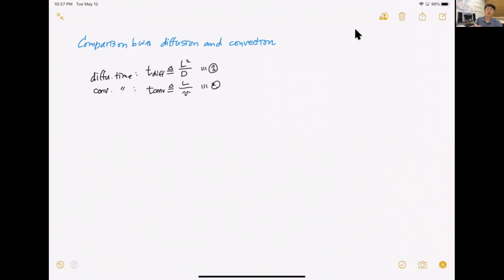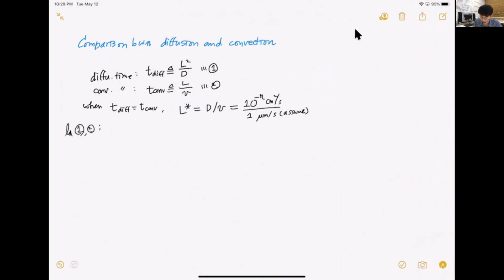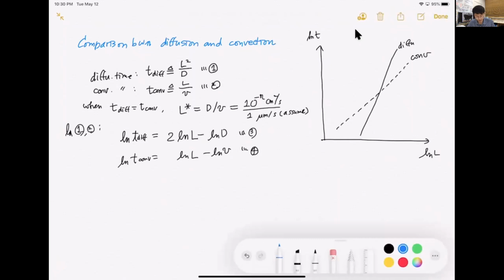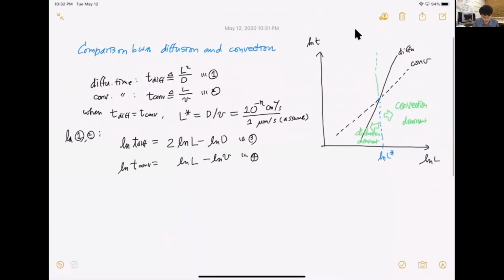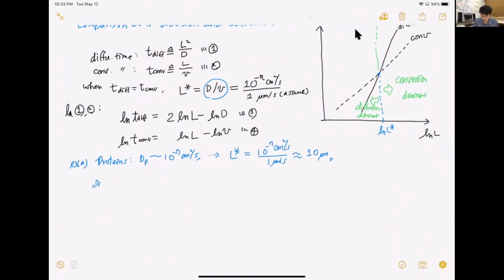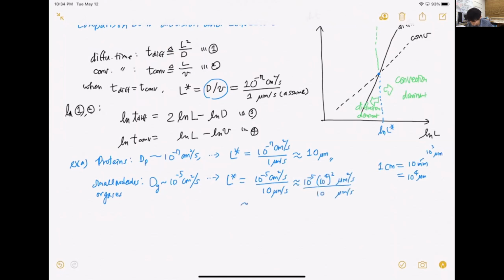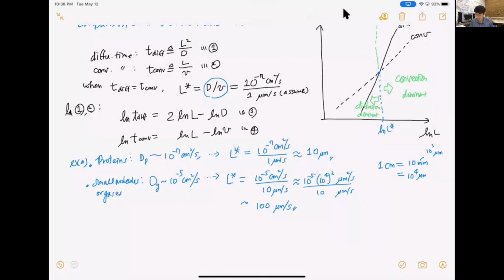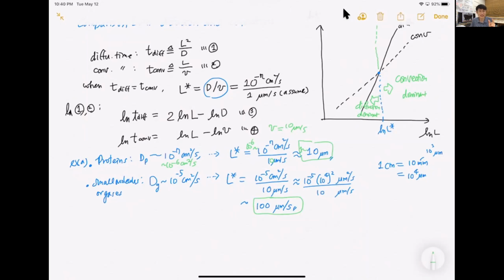7.10.1 Board Exercise: DIFFUSION vs. CONVECTION